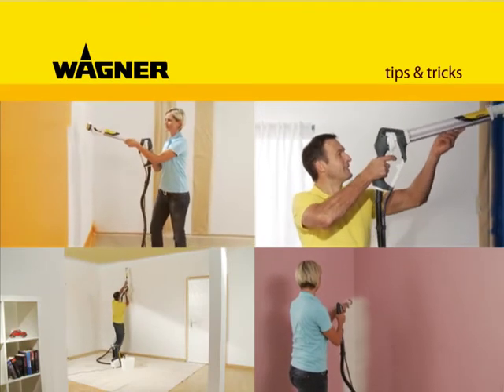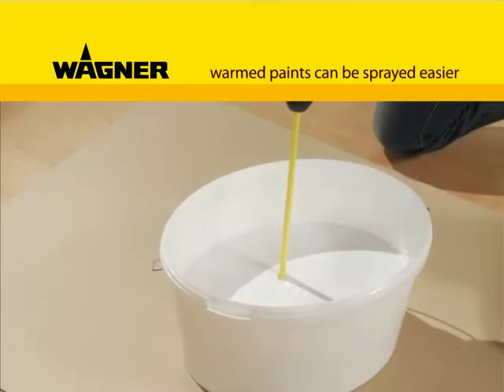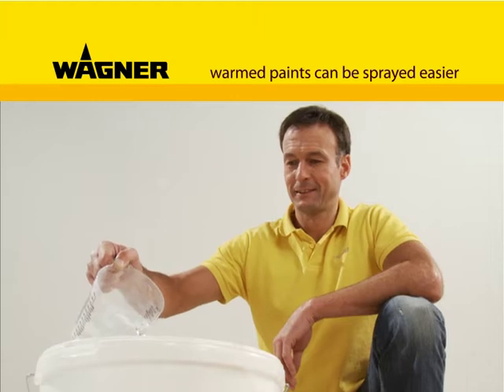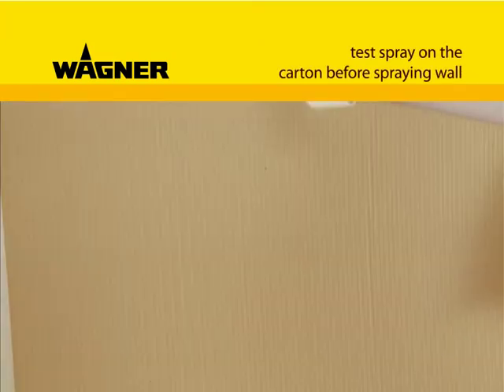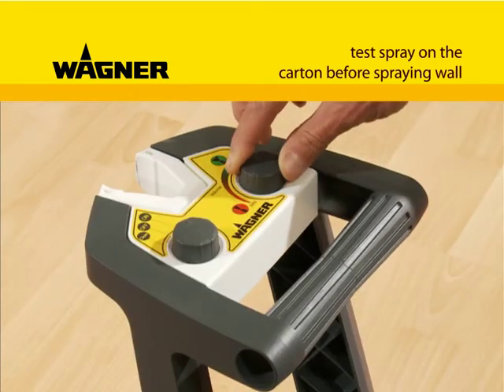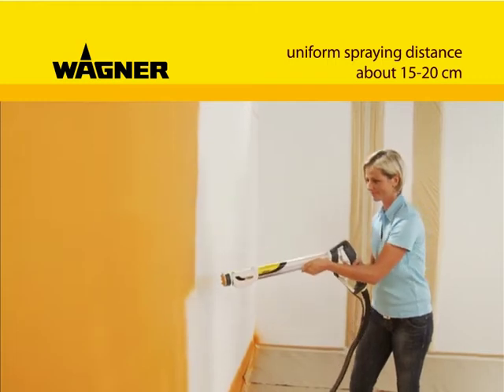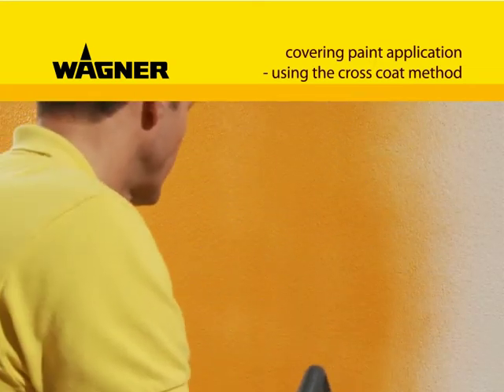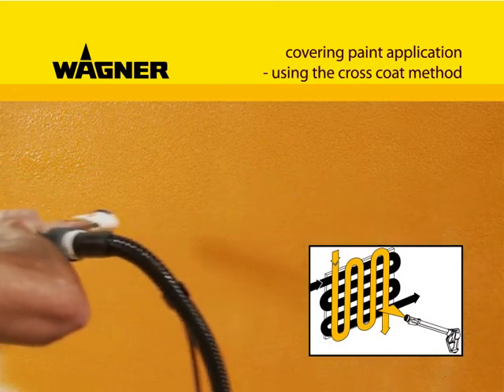Wagner WallPerfect W 985 E (EN)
Tips & Tricks, English